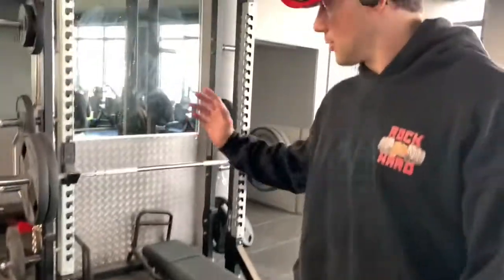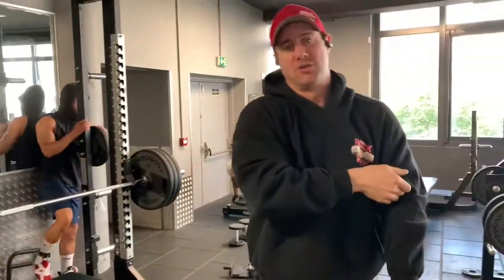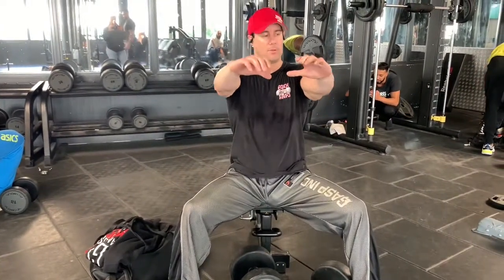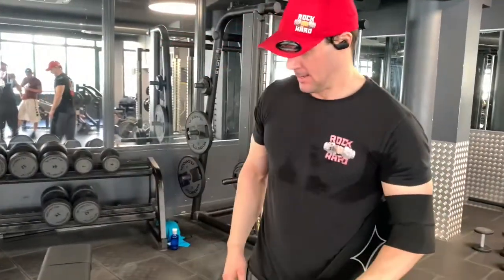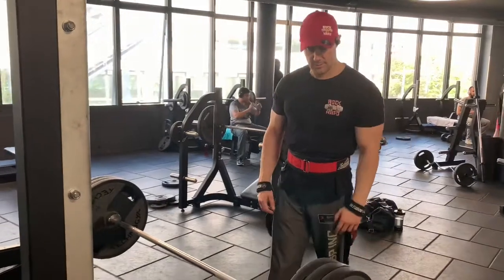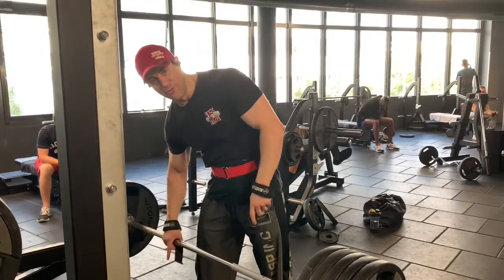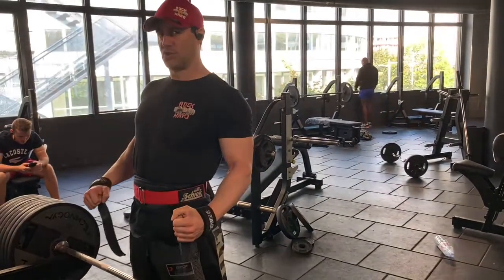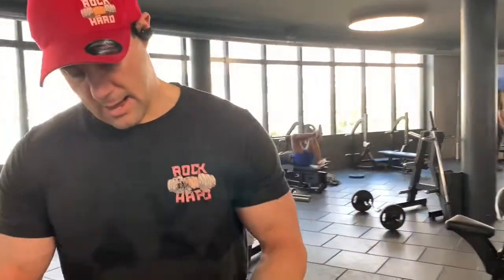Chest and Rack-Deadlift pushing 800 LBS + , 400 kg for 1 repetition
I start whit my Pre Workout , REDCON1 Total war  , the best pre workout

And my BCaA and amino
Drink water all day

going for a big weight at rack deadlift
Starting whit benching

Bring this channel up 💪💪💪💪💪💪

Rock hard